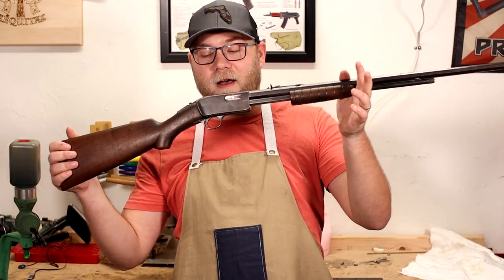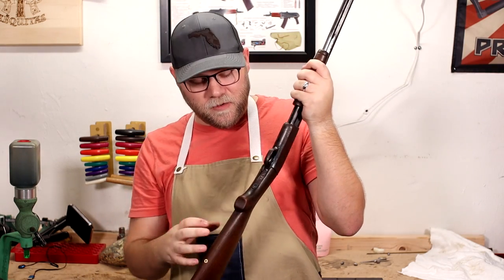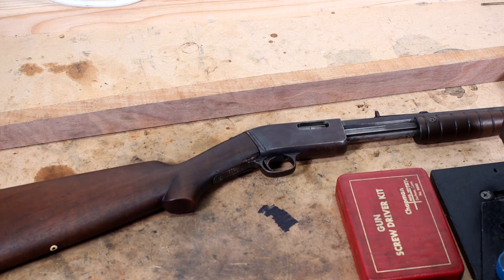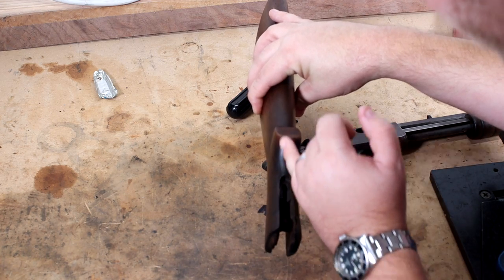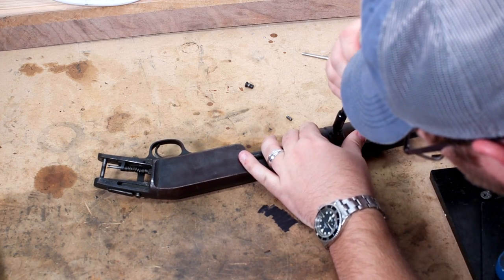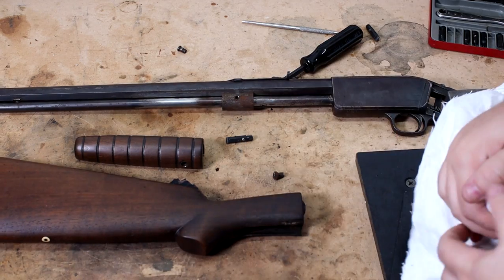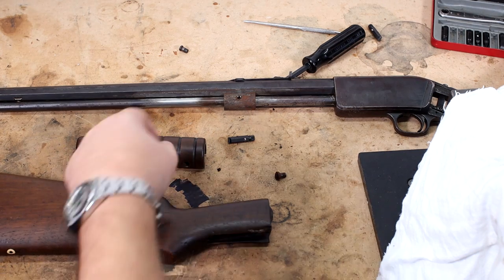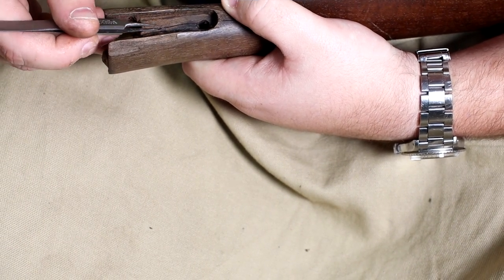Marlin Model 38- Stock Repair Part 1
I lied, it's going to be 3 parts most likely.